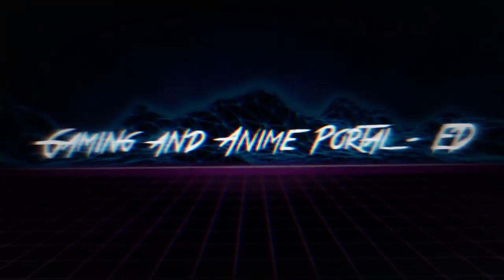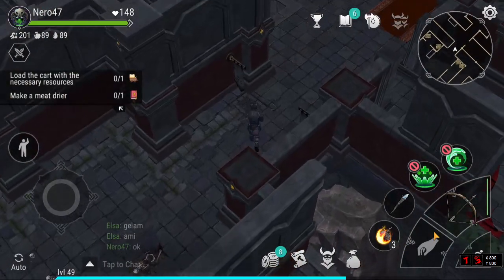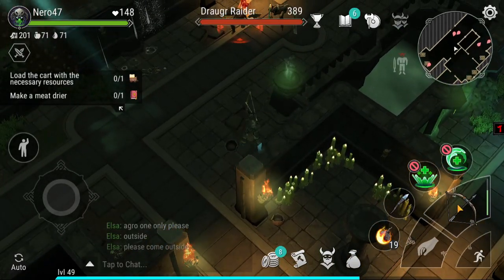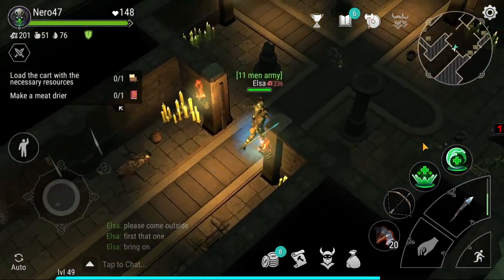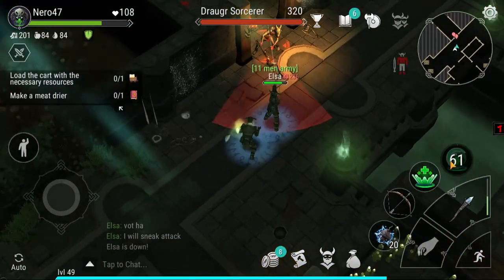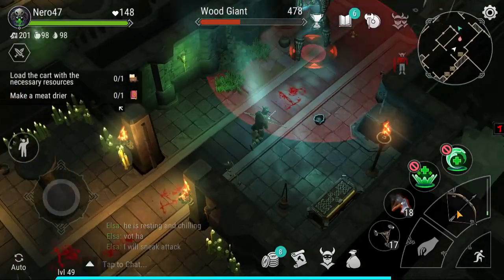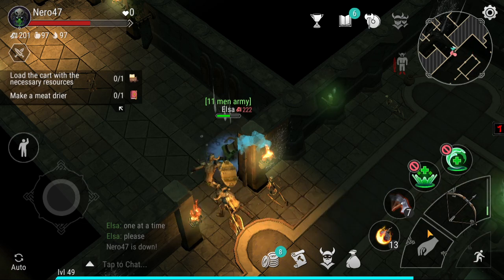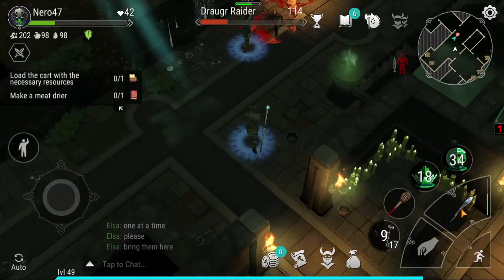[Day - 05] Frostborn Survival V1.1.8 - Sanctum of Odin Lower Part 1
Video Chapters

0:00 - Disaster at Sanctum Gate
4:32 - Prep for Round 2
17:59 - Round 2 Start

Gaming and Anime Portal - ED